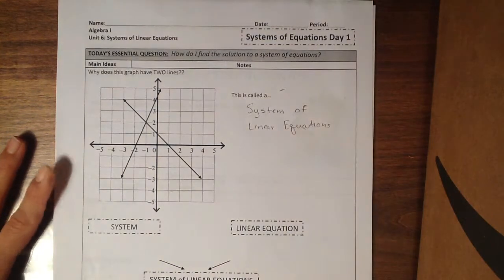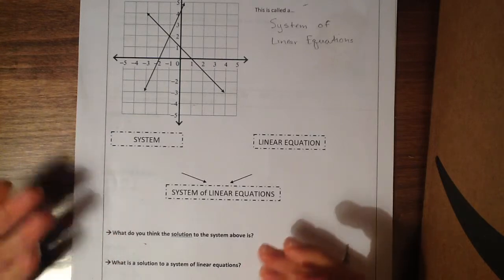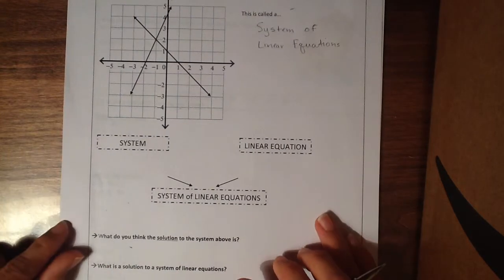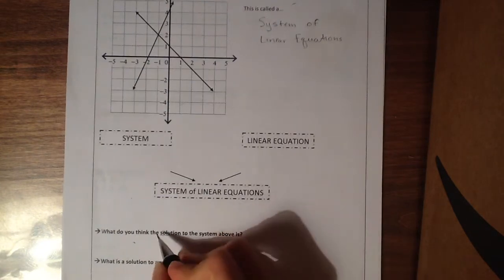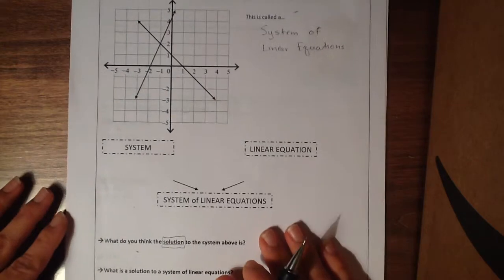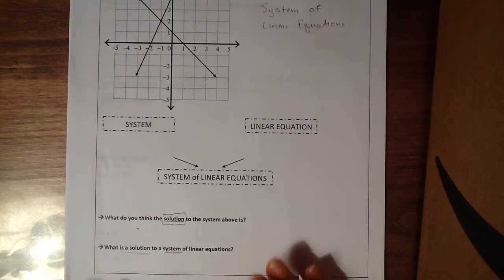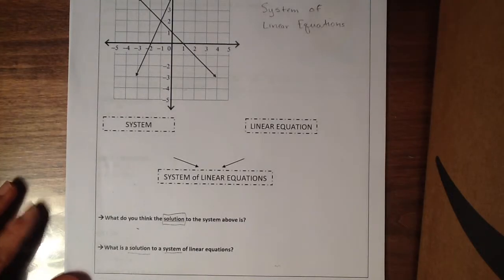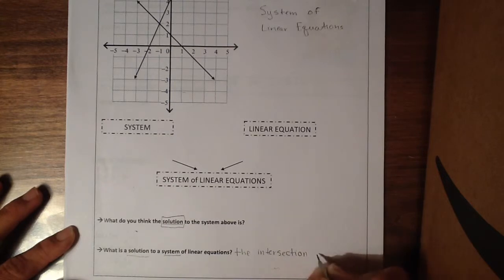System of Equations video 1